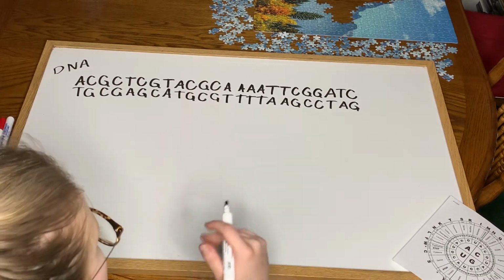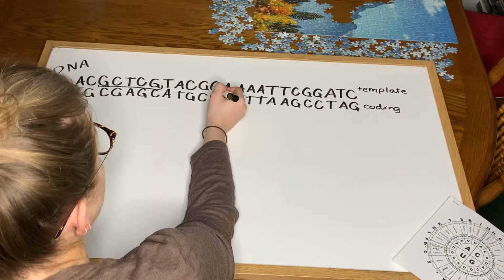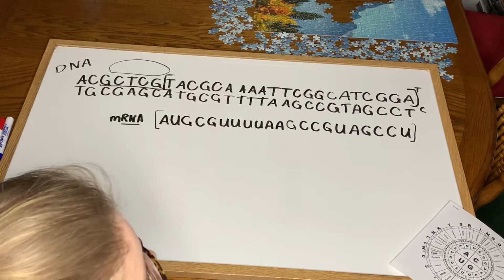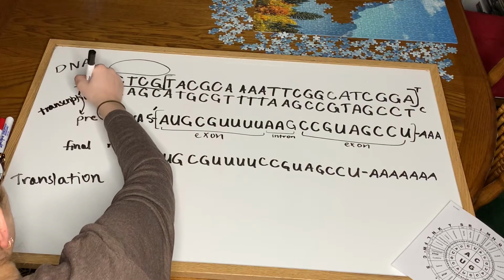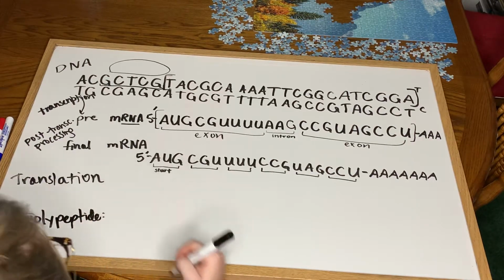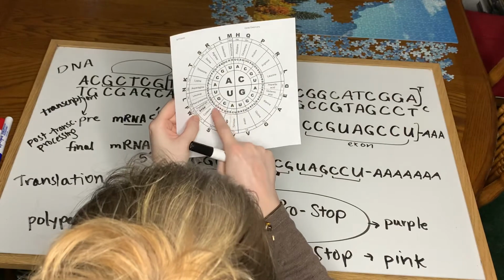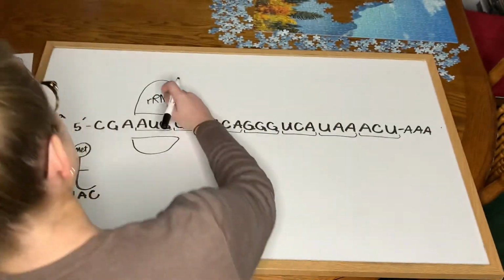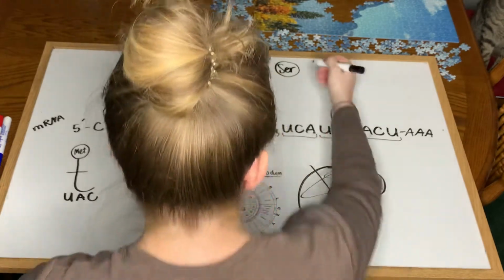Protein Synthesis Review